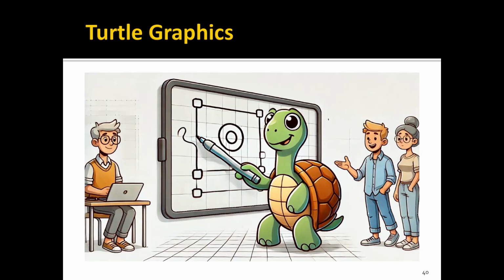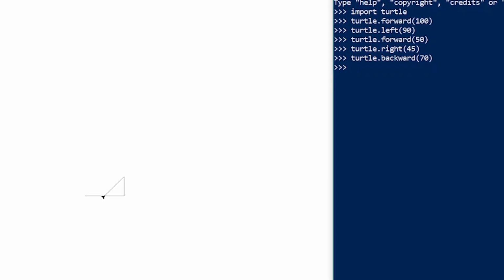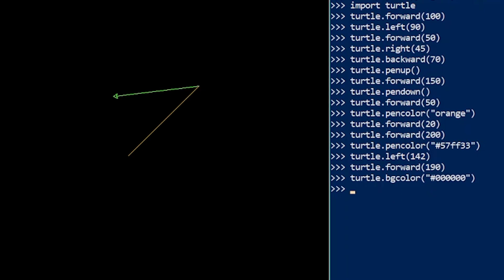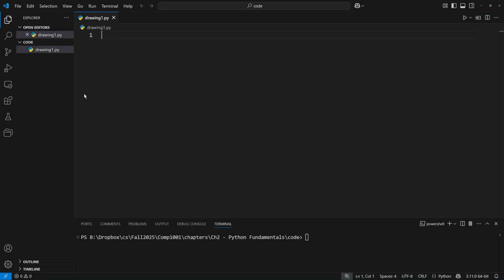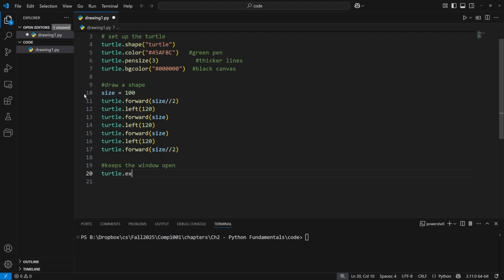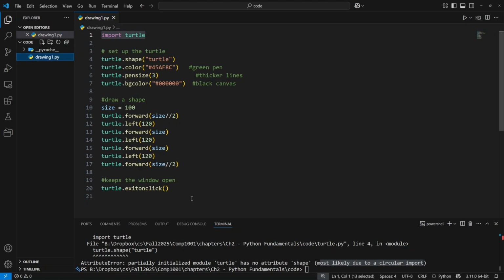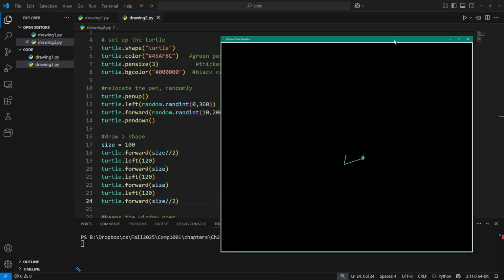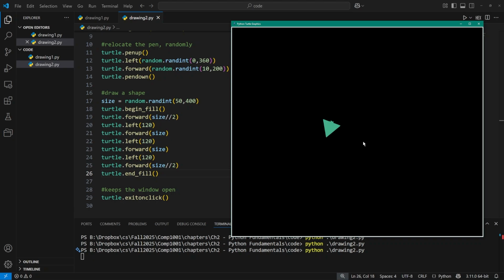Ch2.9 - Turtle Graphics